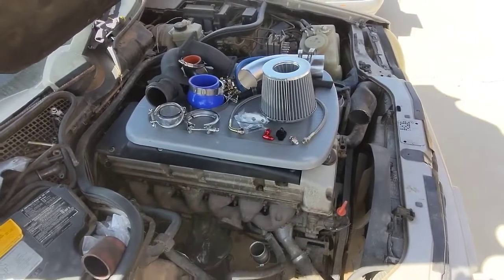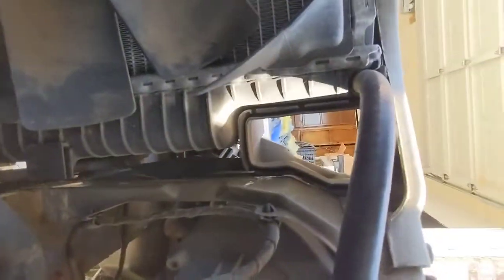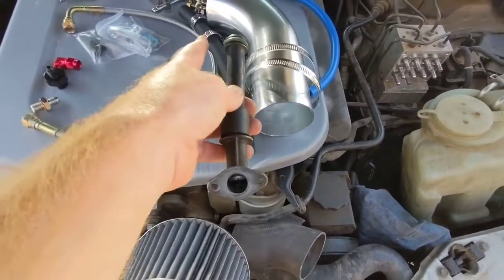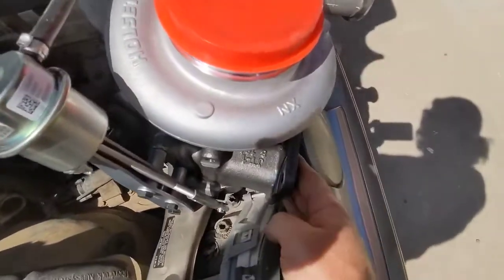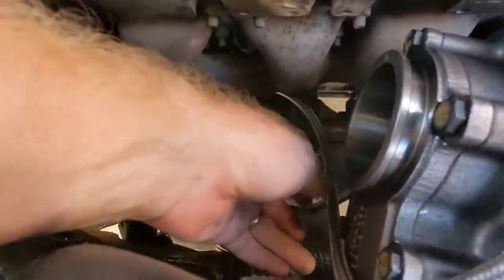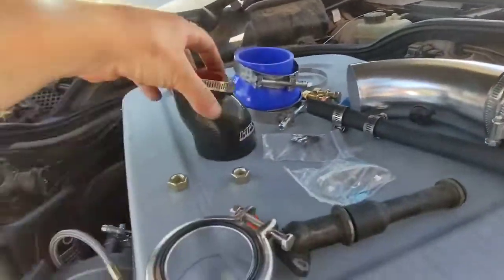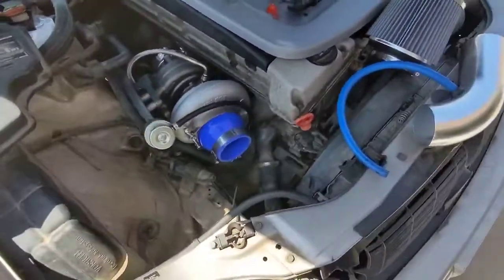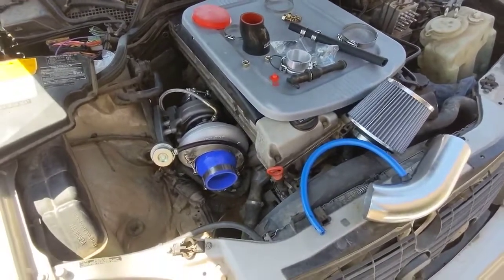OM606 Turbo Kit Install from Benz Injection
Use this guide to get a visual on how to install a Benz Injection Budget or Performance Turbo Kit on your W210 OM606